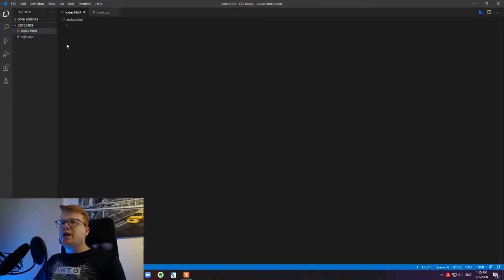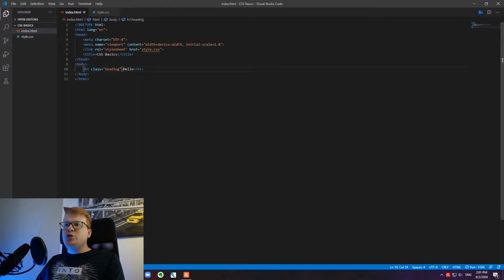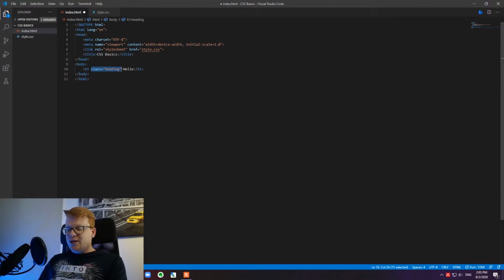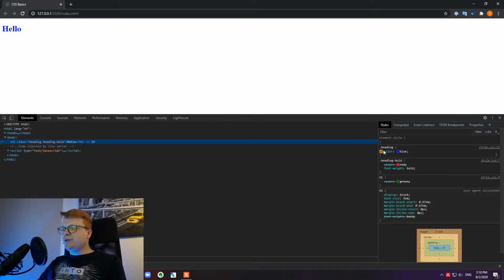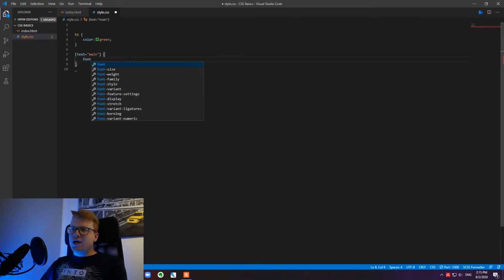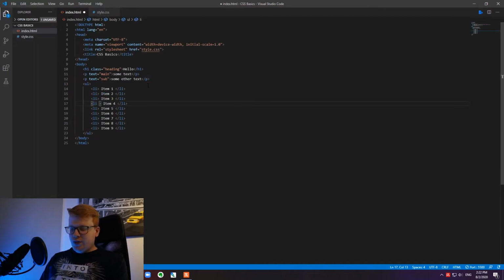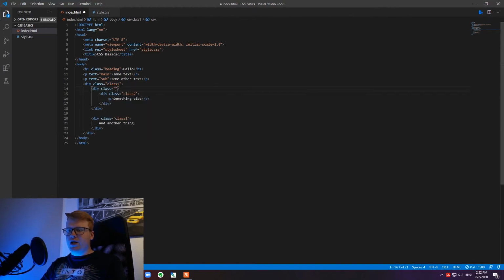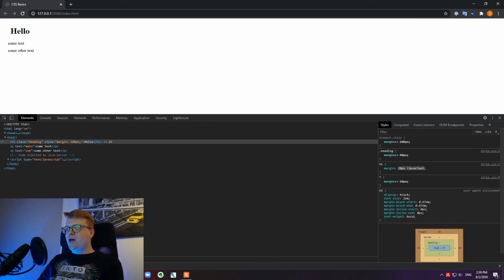How Selectors and Specificity in CSS Work!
In this CSS basics tutorial I will show you the basics of CSS (Cascading Style sheet).

First I'll explain the selector hierarchy within CSS.
The specificity of selector hierarchy in CSS is:
1. Inline style tag within the HTML
2. Id selector
3. Class, attribute or pseudo selectors
4. HTML Element selectors

After that I explain how these CSS selectors work in CSS, what HTML elements you can select with them in HTML and when you should use those basic CSS selectors.

You can select:
1. Id selector with a #
2. Class selector with a .
3. Attribute selector surrounded with [ ]
4. pseudo selectors with : if it's positional or :: if something should be added to the Document Object Model (DOM).
5. HTML Element selector by the name of the element (e.g. h1).

The CSS Basics are on the one hand very simple on the other hand also very complex when it comes to using the CSS basics correctly and in a good way.
Especially when it come to combining the CSS selectors, which I'm going to show at last in this Tutorial.